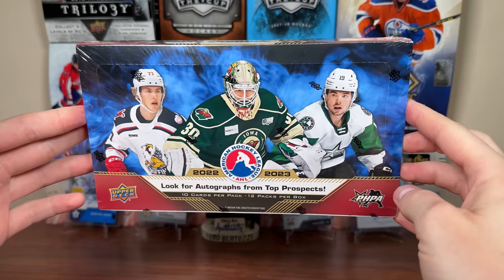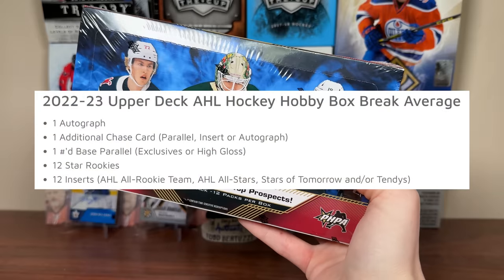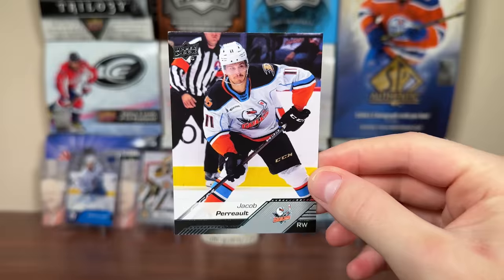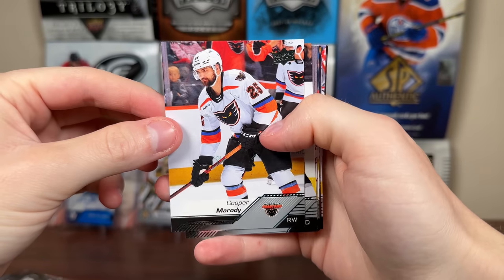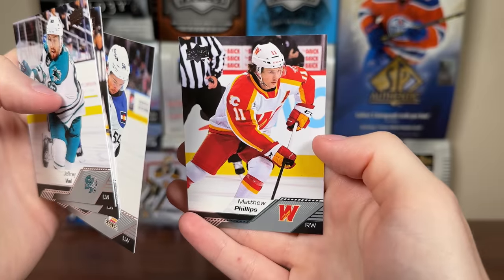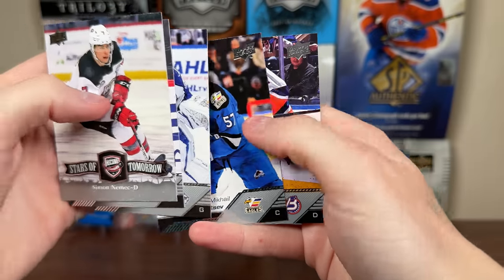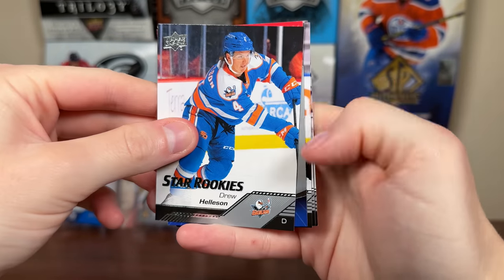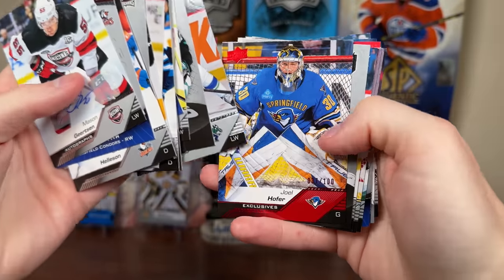Connor Bedard Rookie Crop Preview - 2022-23 Upper Deck AHL Hockey Hobby Box Break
I open a hobby box of 2022-23 Upper Deck AHL featuring 10 cards per pack and 12 packs per box. Each box has one auto. Several players in here will be including in the 2023-24 Rookie Crop with Connor Bedard as he is about to get drafted in the 2023 NHL Entry Draft.

zeeree
Canada